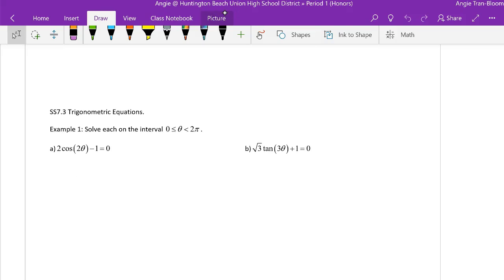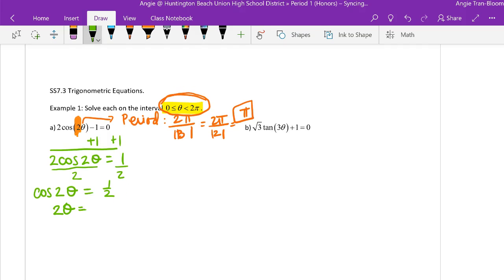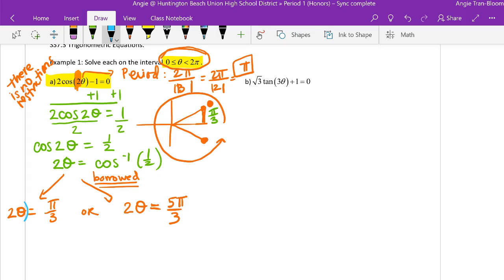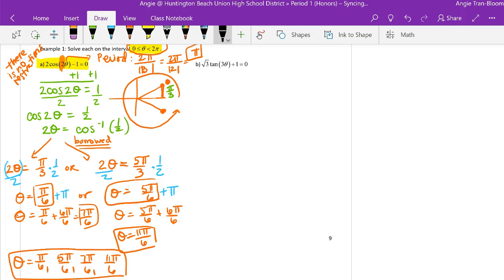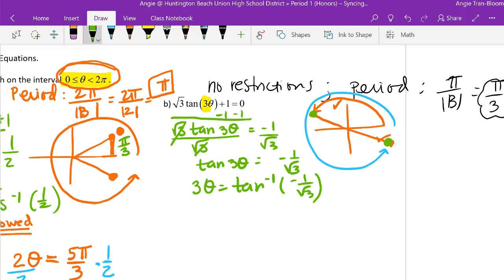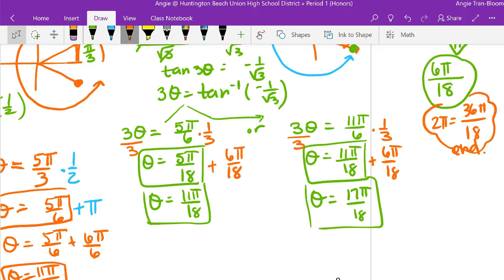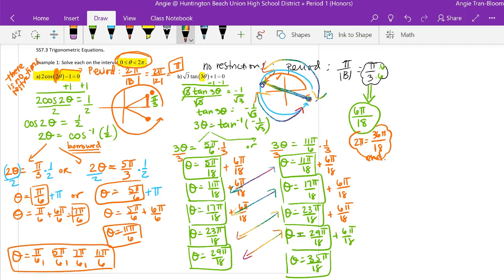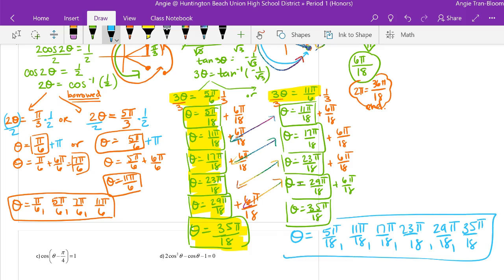7-3 example 1ab